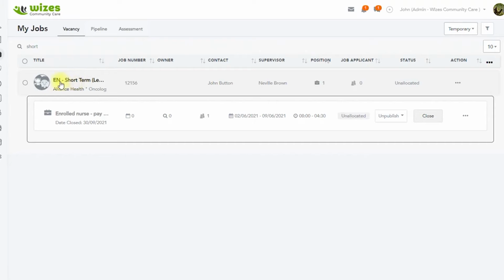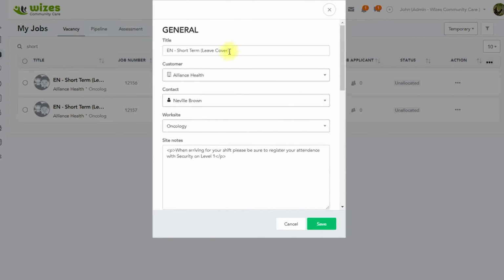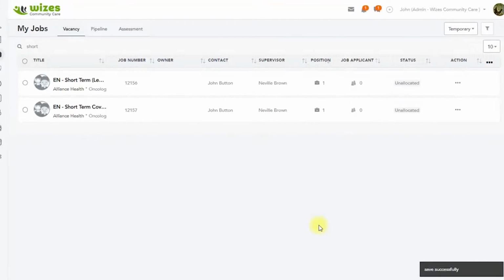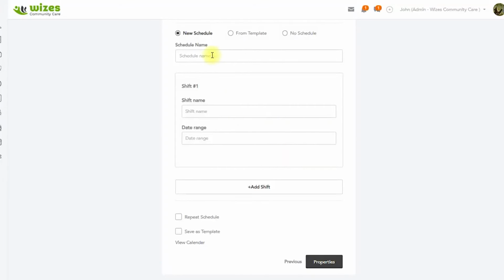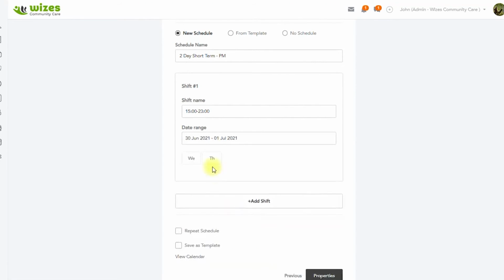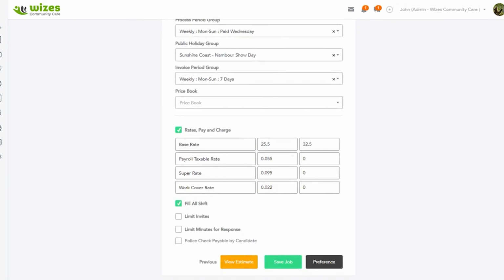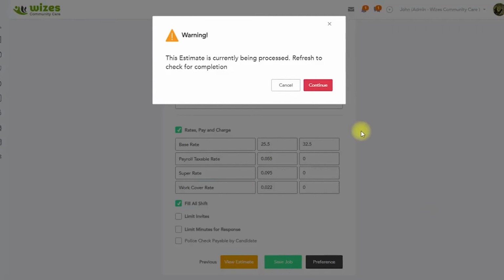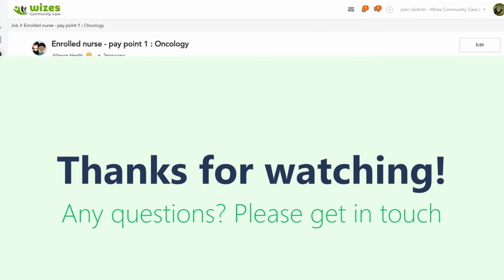Cloning a Job for Speedy Entry in Recruit Complete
In this video we discuss Cloning. Cloning allows you to create a new job using all of the settings and properties that have been defined on an already existing (historical) job. By using the Clone you only need to specify when the contractor/candidate is to be scheduled, as everything else is copied (cloned) from a selected job.